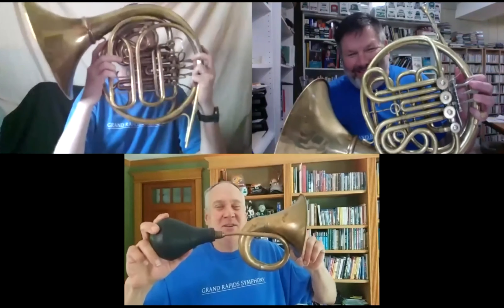Instrument Discovery - Brass Bag of Tricks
Erich, Bob and Rick from the GRS Brass section show you some fun tricks with everyday items! For a number of resources relating to this video,

To access additional educational content for students kindergarten through 12th grade,